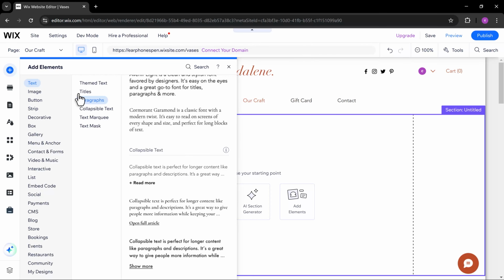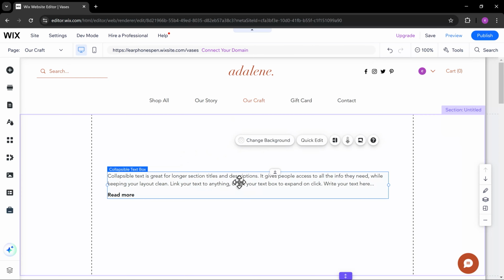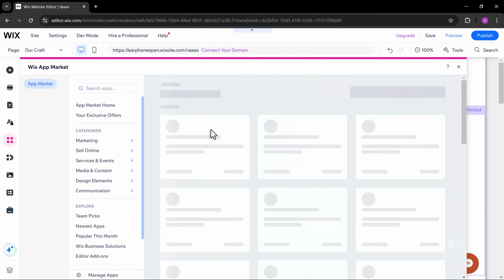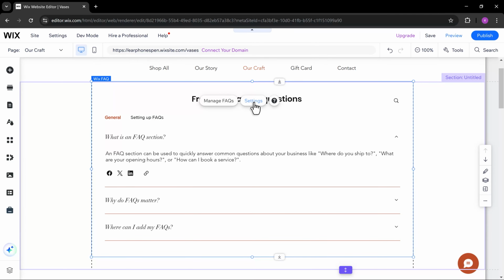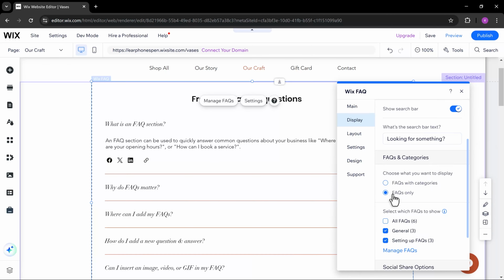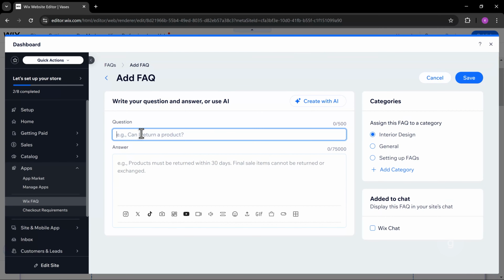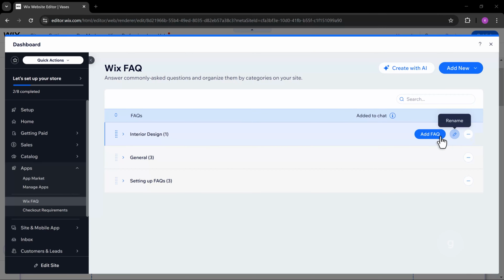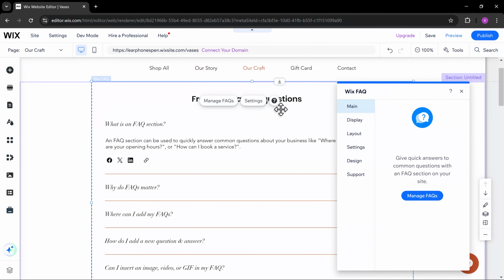How to Add FAQs on Wix Site | EASY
Learn how to easily add FAQ toggles to your Wix site! In this quick tutorial, I’ll show you step-by-step how to use the Wix FAQ app to create a professional FAQ section, customize its design, and manage your questions and answers. Perfect for improving your website’s user experience!